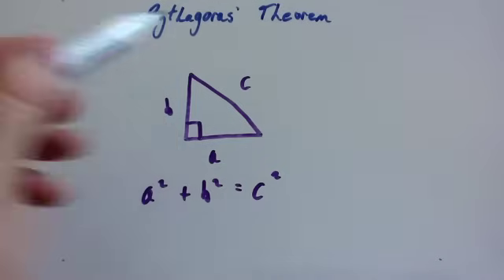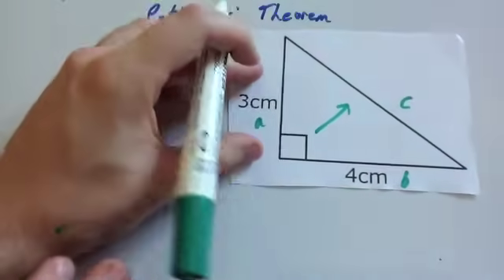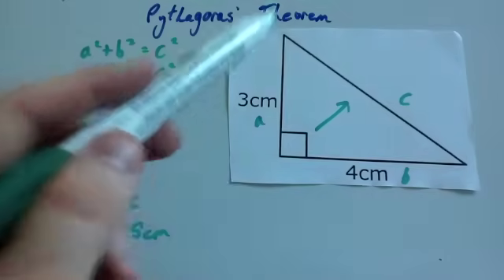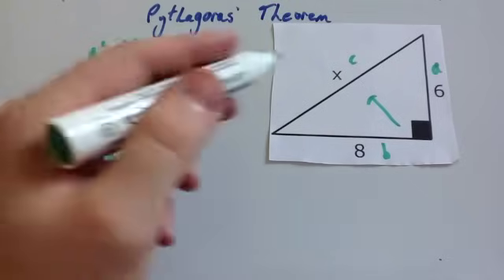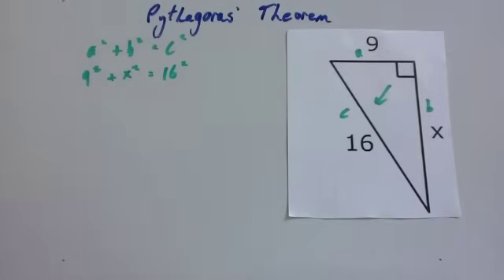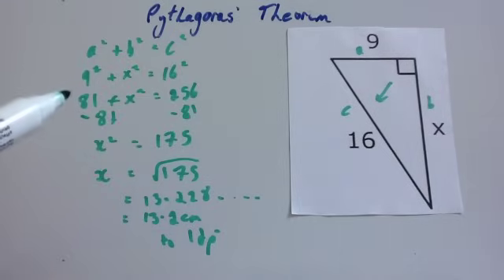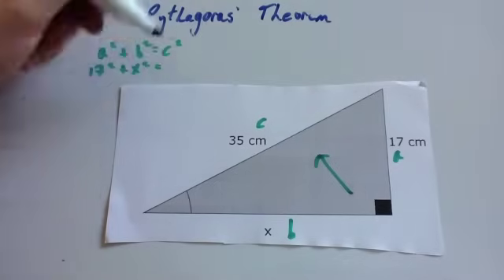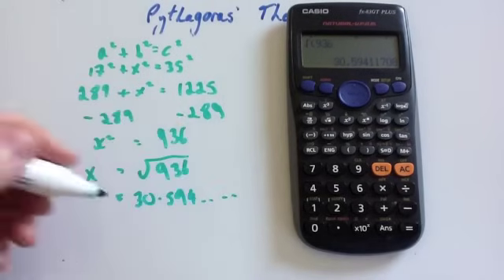Pythagoras - Corbettmaths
Corbettmaths - A video that explains how to use Pythagoras' Theorem